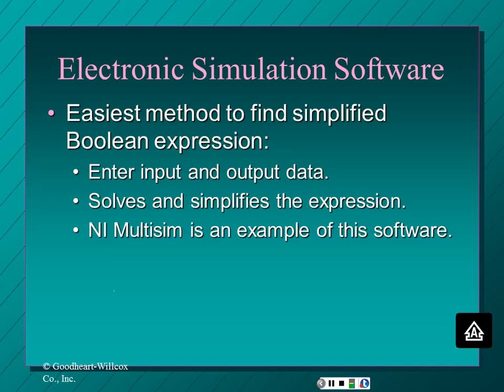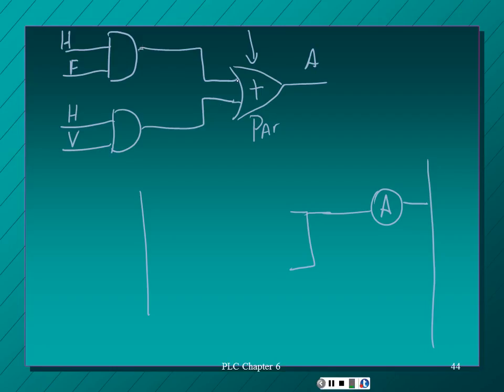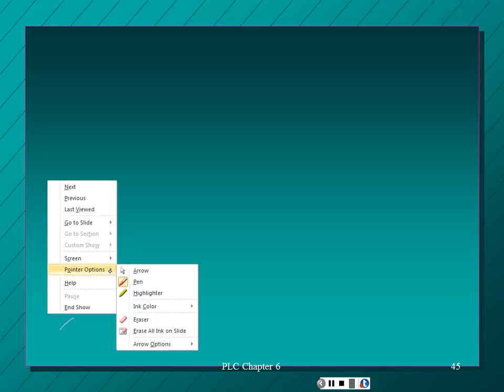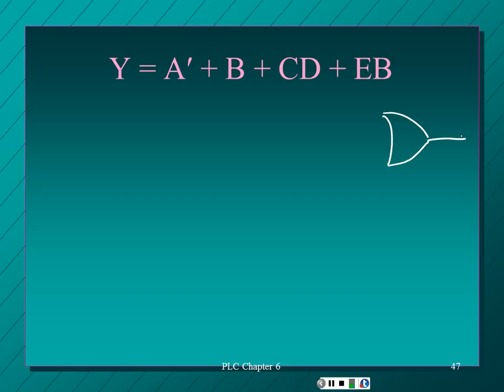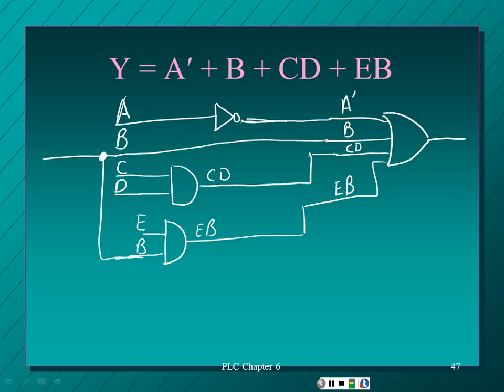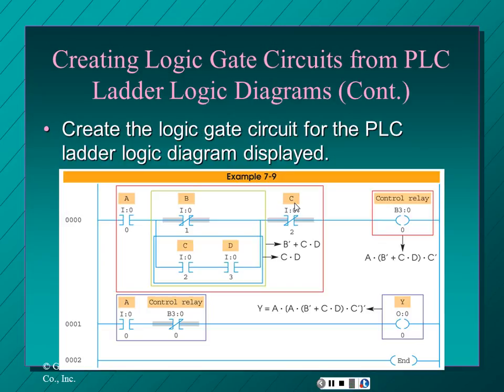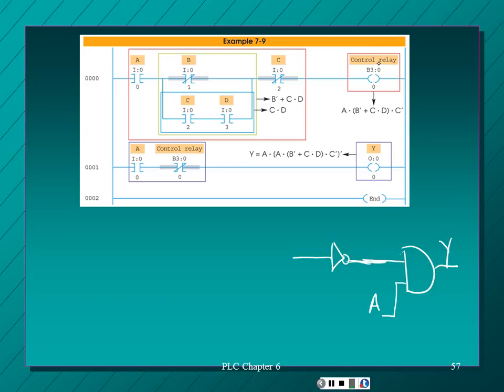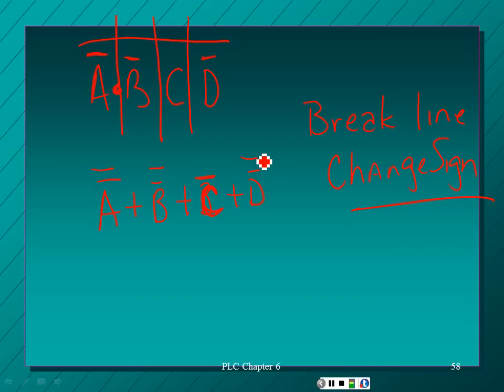7 Logic Gates 2